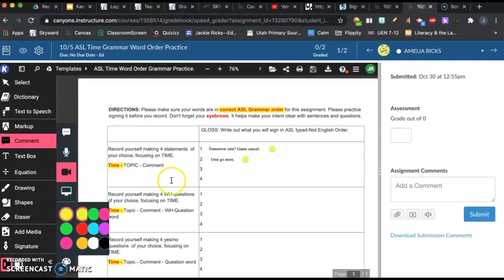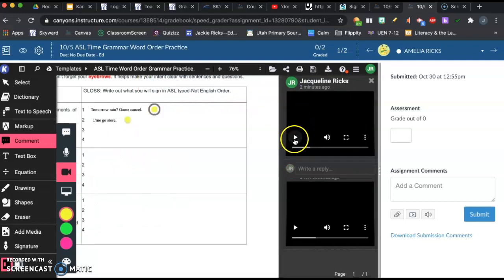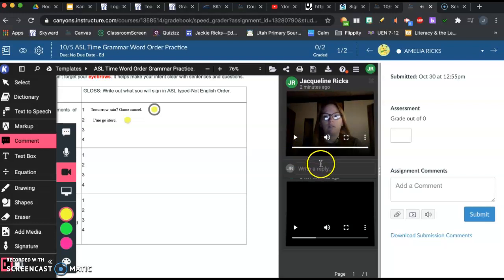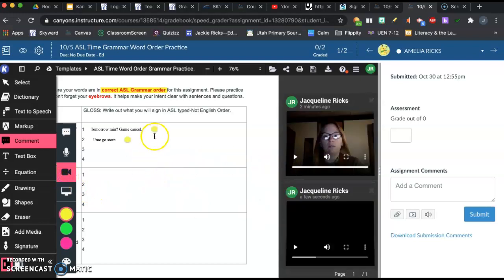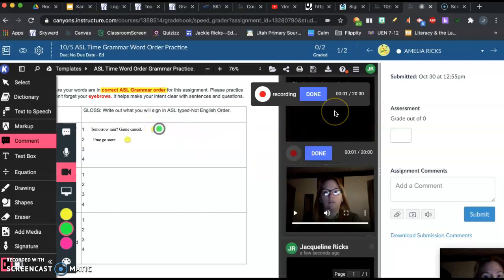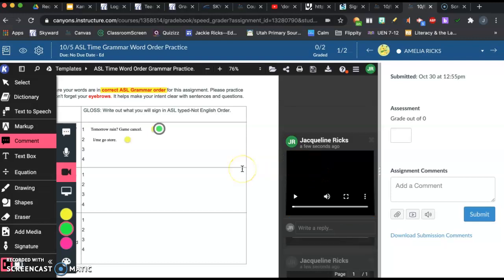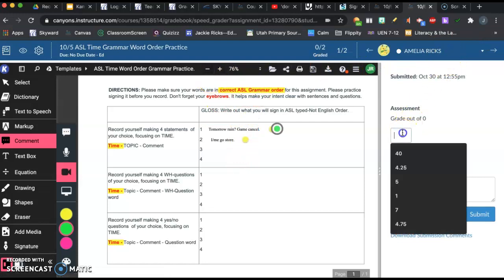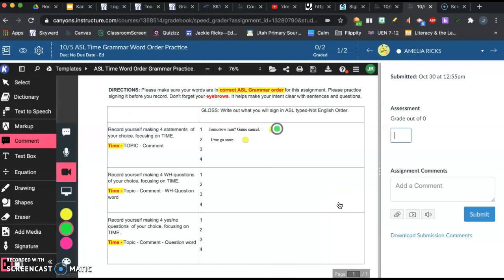ASL assignment with Kami